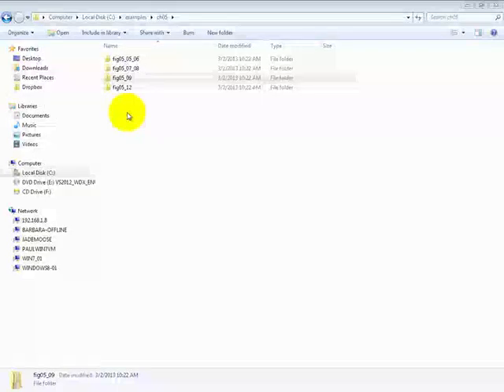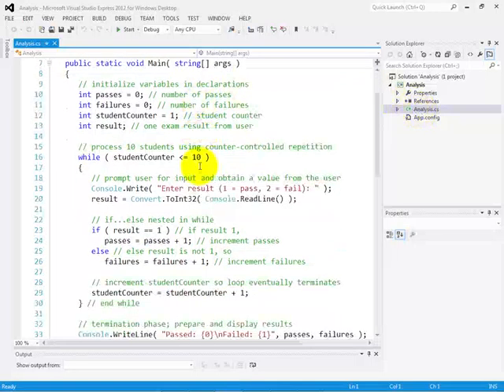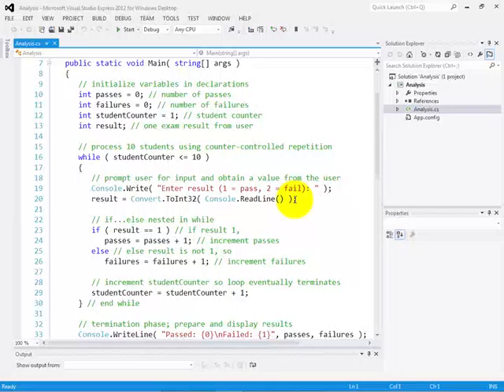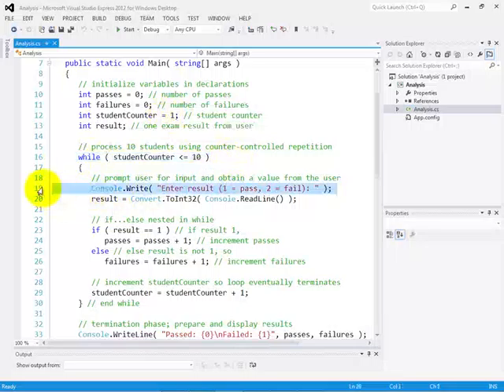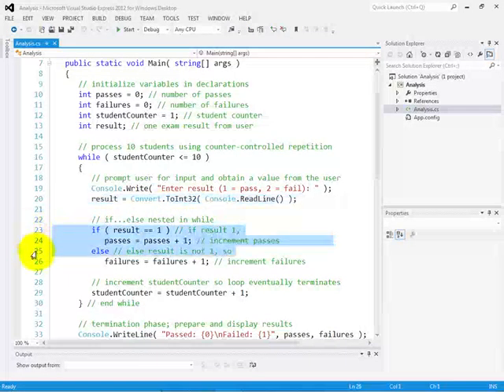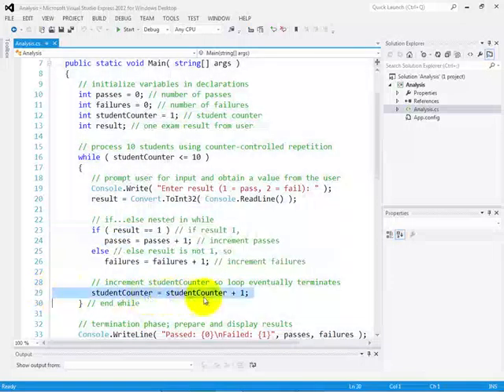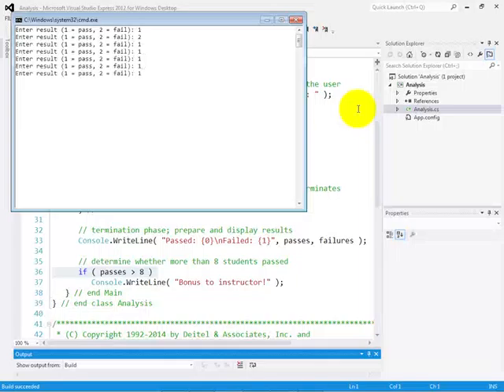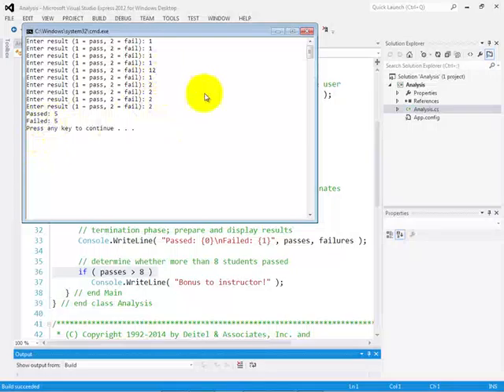Nested Control Statements | C# Tutorial for Beginners | step by step c# | part 16